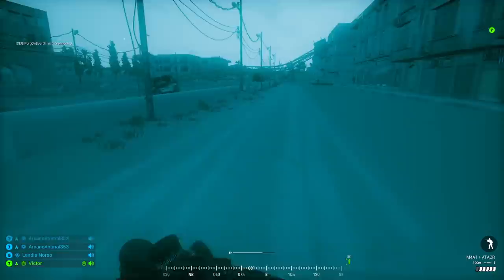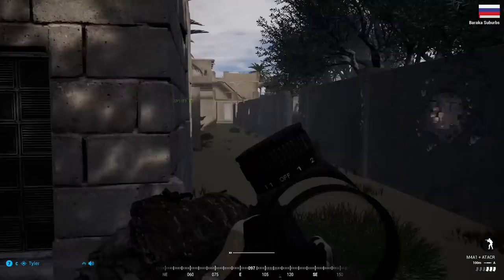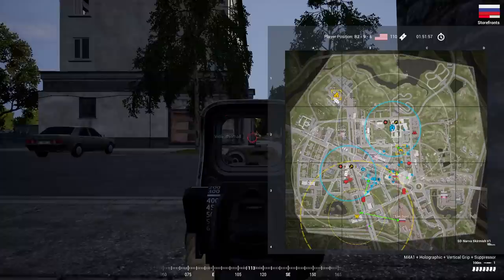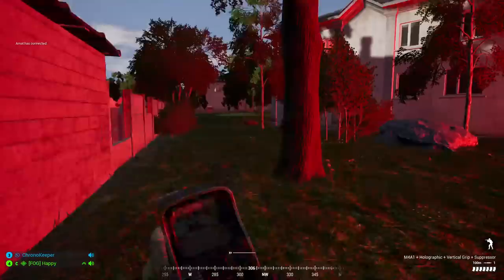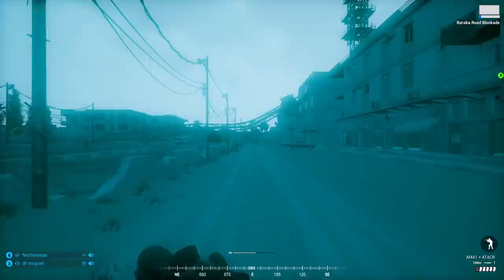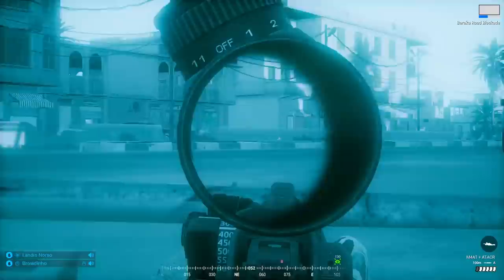This FREE MOD just SAVED THIS GAME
Download this awesome mod FOR FREE